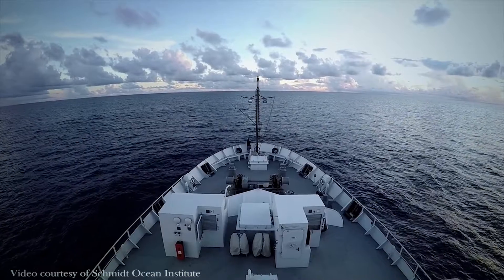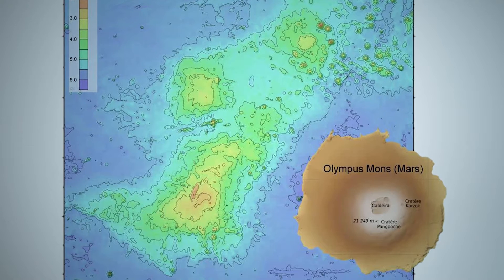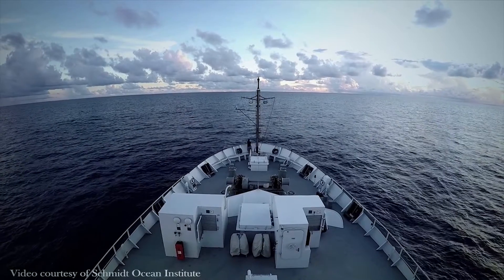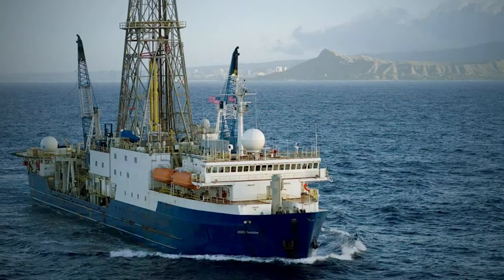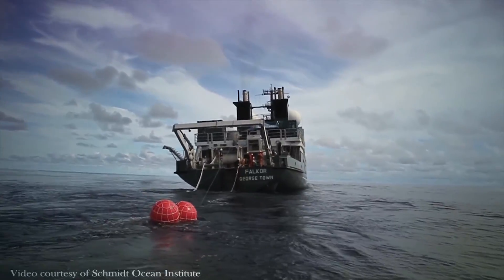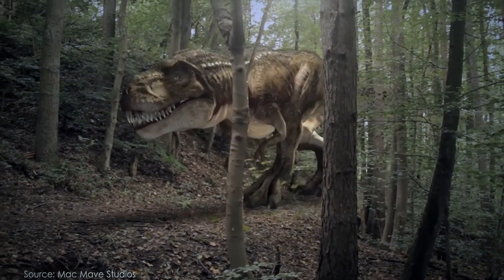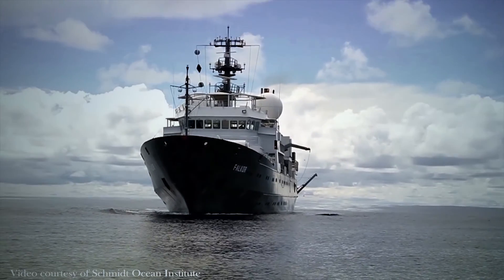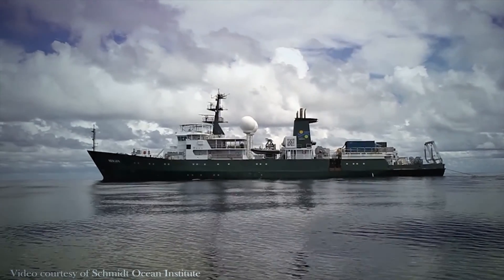World’s Largest Single Volcano: Interview with Dr. Will Sager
Want know more about TAMU Massif, the World’s Largest Single Volcano? Watch our interview with Dr. Will Sager as he answers some important questions about this amazing and gigantic volcano.